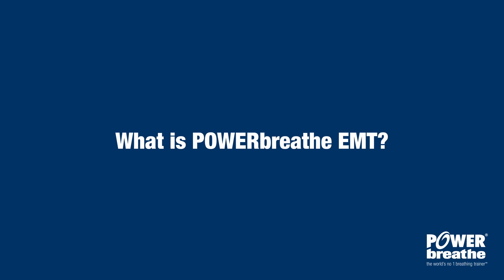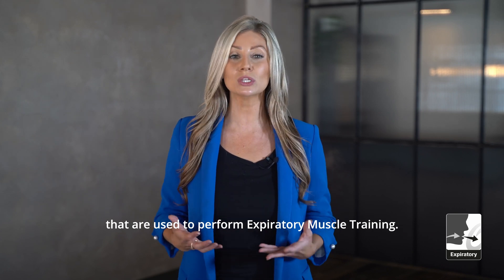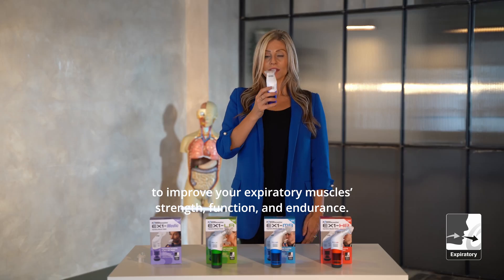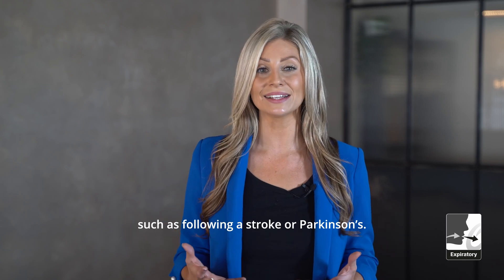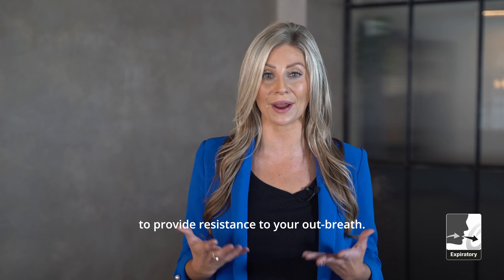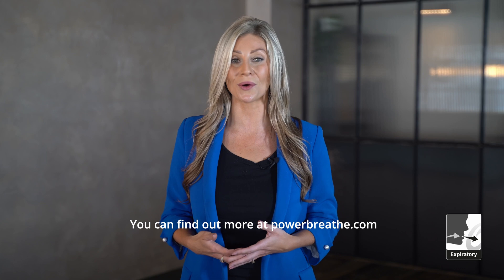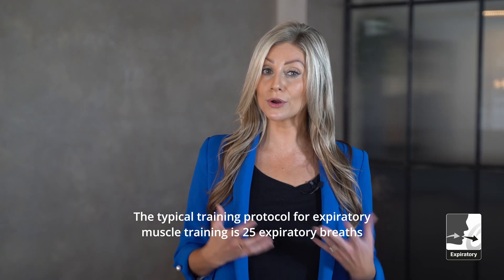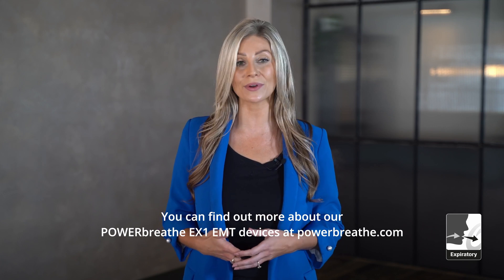What is POWERbreathe EMT?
In this video, you will discover more about POWERbreathe Expiratory Muscle Training (EMT), also often referred to as Expiratory Muscle Strength Training (EMST).

EMT and EMST is performed using a POWERbreathe EX1 EMT device.

The POWERbreathe EX1 series of EMT devices are available in a number of models to suit different requirements, such as for medical intervention, rehabilitation, sports performance, instrument playing or for professional voice users.

YOU MUST ALWAYS CONSULT YOUR HEALTHCARE PROFESSIONAL BEFORE EMBARKING ON ANY NEW FORM OF EXERCISE AND THIS INCLUDES POWERBREATHE BREATHING TRAINING. POWERbreathe breathing training devices (both IMT and EMT) are drug-free, suitable for almost anyone and should cause no harmful side effects when used properly. Please read our precautions and contraindications to ensure that your POWERbreathe breathing device is used safely and appropriately.